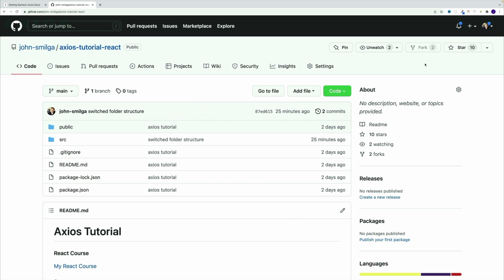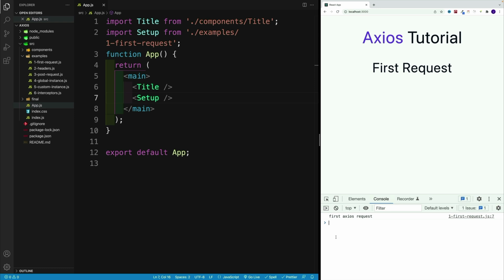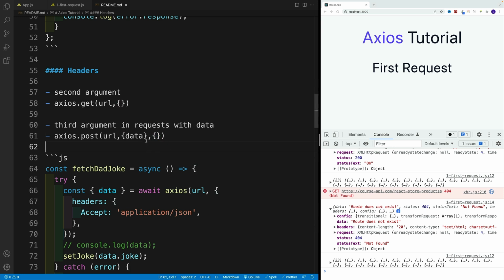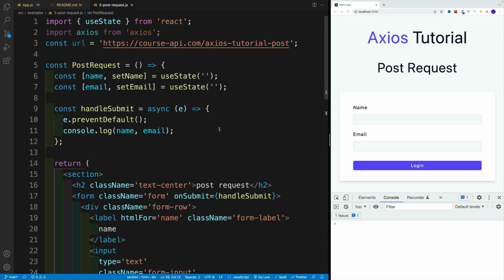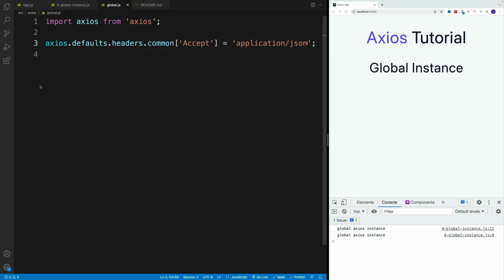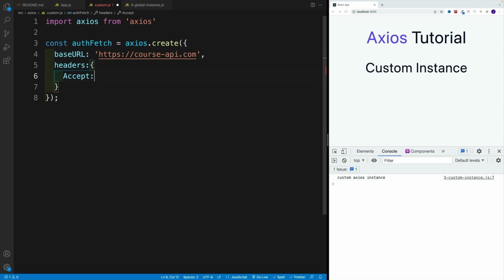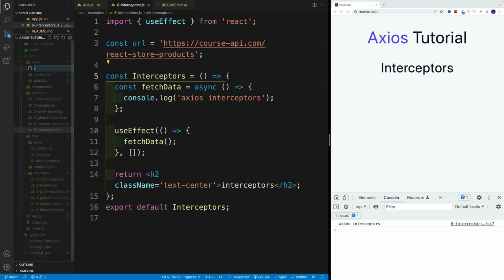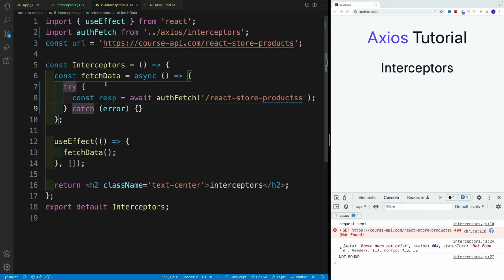Axios Tutorial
Get Request 00:00

Set Headers 14:00

Post Request 19:12

Global Instance 25:31

Custom Instance 31:18

Interceptors 38:30